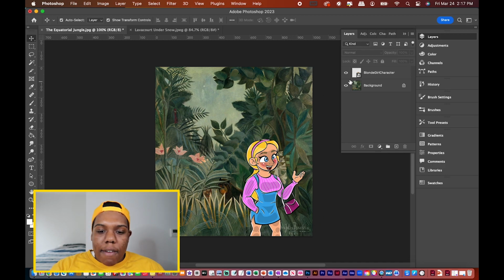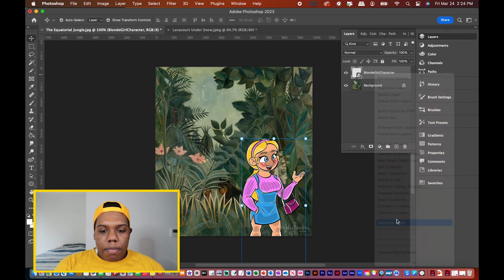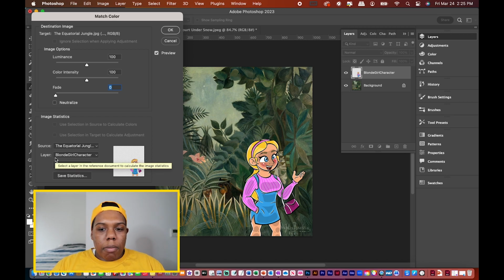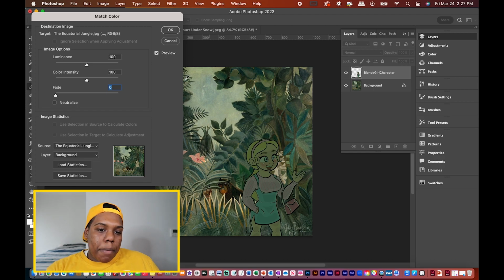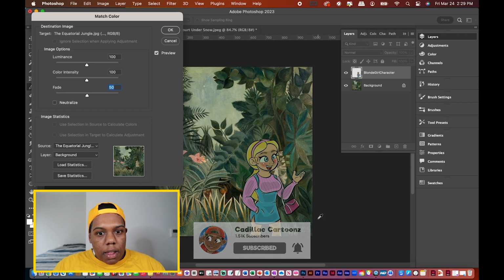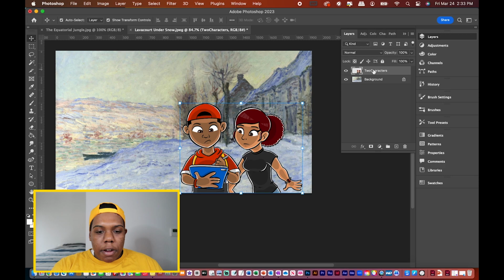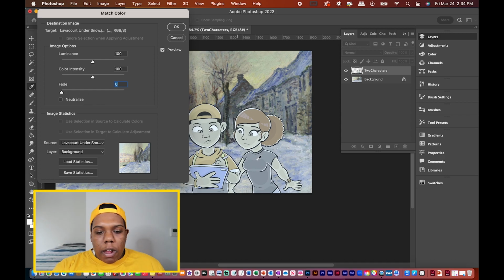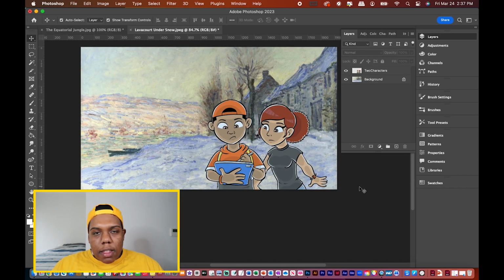How to Match Scenic Colors in Photoshop | Cadillac Cartoonz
Featured Artwork 🖼️ :
"The Equatorial Jungle" (1909) by Henri Rousseau
"Lavacourt Under Snow" (1881) by Claude Monet

▷ Adobe Photoshop
▷ .PNG Character Art created in Procreate

📸 Filming and Editing Supplies
▷ Adobe Premiere Pro, or Adobe Premiere Rush
▷ Canon Powershot G7X Mark II
▷ Overhead Tripod
▷ AC Adapter (for Camera)
▷ Bower Ring Light

And remember,

- 𝐂𝐚𝐝𝐢𝐥𝐥𝐚𝐜 𝐂𝐚𝐫𝐭𝐨𝐨𝐧𝐳 🎨